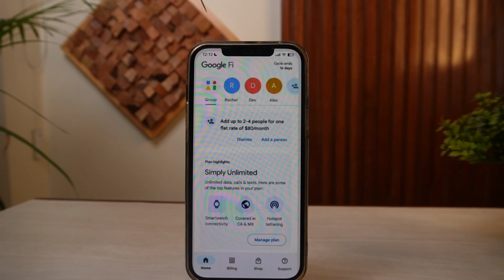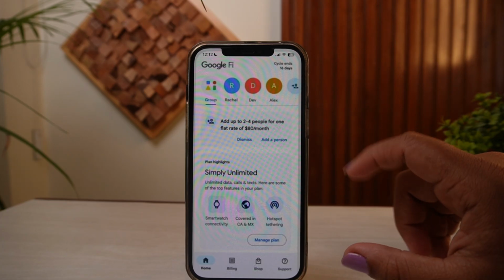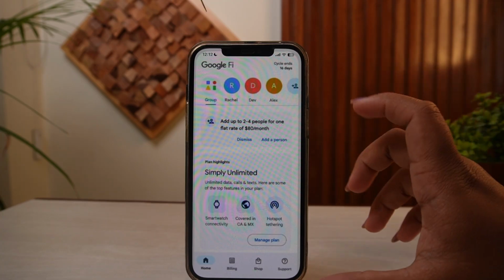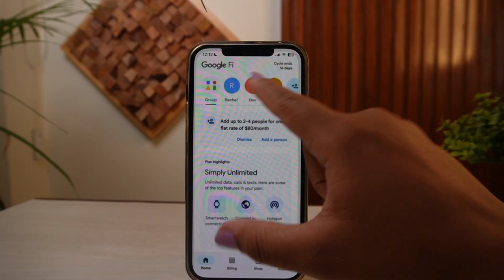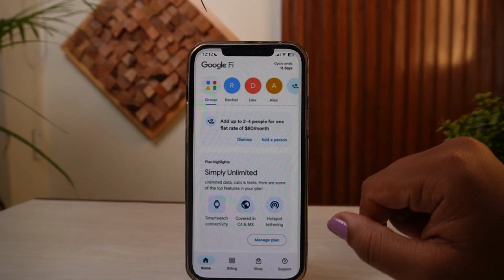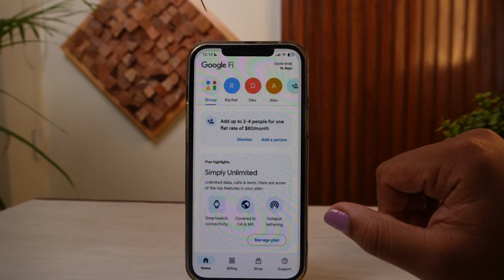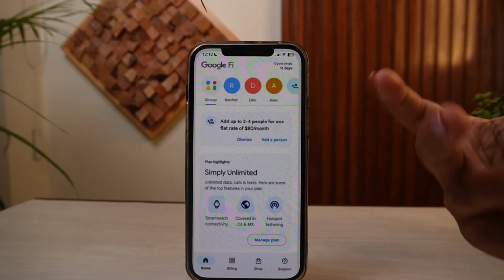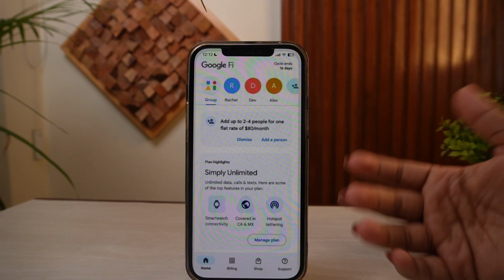How to Cancel Google Fi Plan Online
Want to cancel your Google Fi plan online? In this video, you'll learn how to cancel your Google Fi mobile plan step by step. Whether you're switching carriers, pausing your service, or no longer need your plan, this guide will help you complete the process quickly and easily.

We'll show you how to sign in to your Google Fi account, access your plan settings, cancel your service, review your billing details, understand what happens to your phone number, and avoid unexpected charges during the cancellation process.

This tutorial is perfect for Google Fi users who want to manage or cancel their mobile plan without confusion. Follow these simple steps to ensure your service is canceled correctly and make your transition to another carrier as smooth as possible.